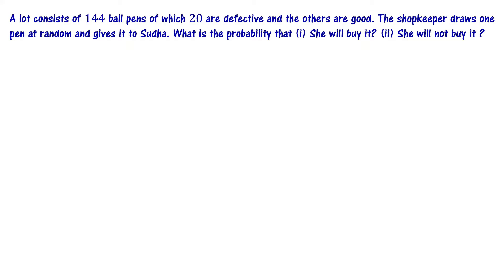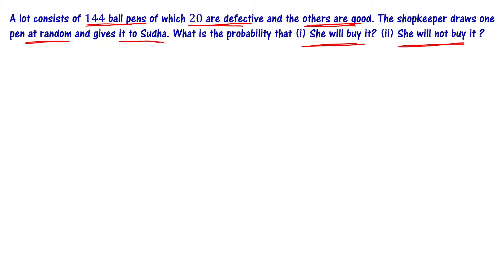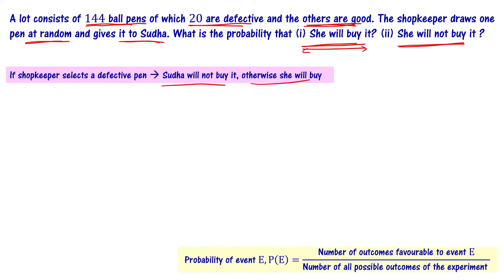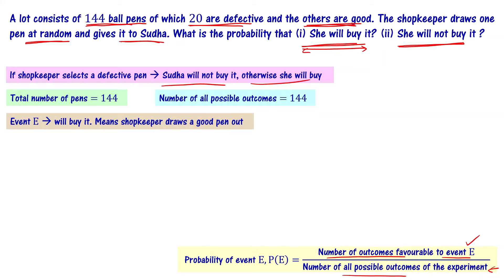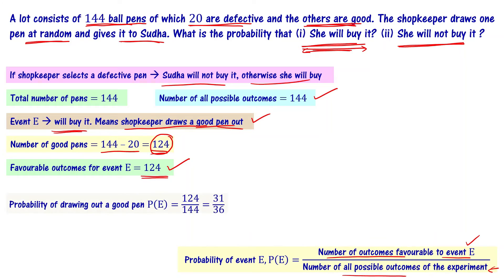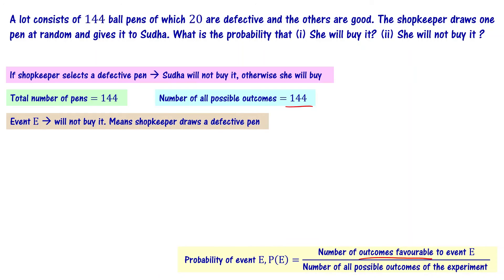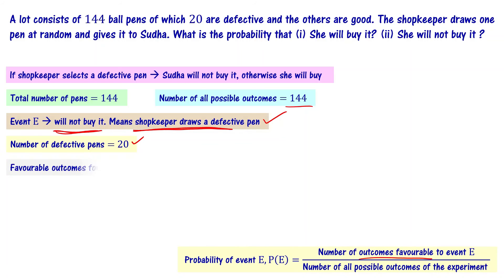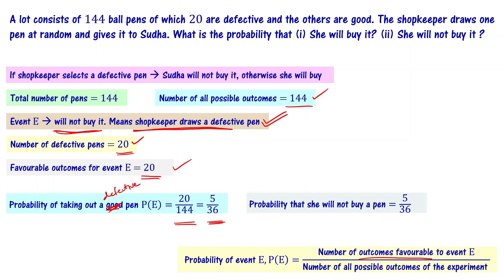Class 10 Probability Exercise 13.2 Question 12 AP TS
In this video 10th class mathematics chapter 13 probability for Andhra and Telangana (AP & TS) syllabus fully covered. 10th class mathematics probability exercise 13.2 solutions explained in telugu for easy understanding.

Class 10 Probability Ex 13.2 Question 12. A lot consists of 144 ball pens of which 20 are defective and the others are good. The shopkeeper draws one pen at random and gives it to Sudha. What is the probability that (i) She will buy it? (ii) She will not buy it ?

At Learn2Score Telugu, we teach mathematics concepts and exercise problems in Telugu, so that you can learn quick and understand easily.